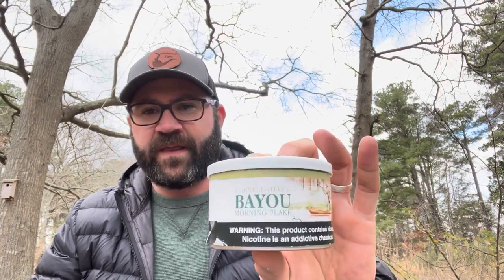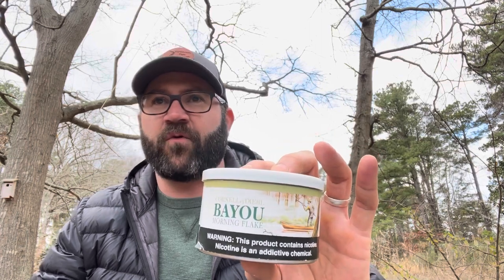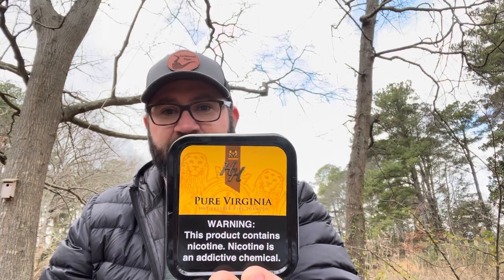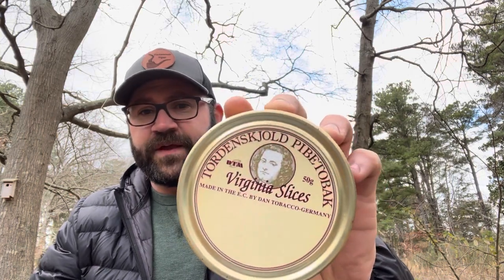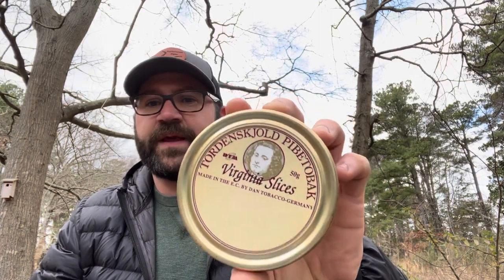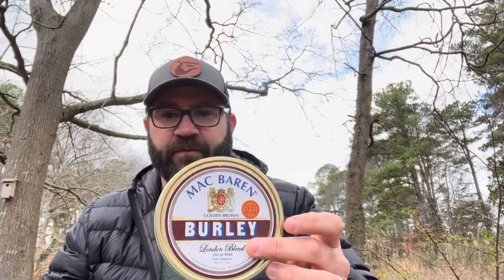I’ll be a lemming….Why not…. Here’s my 2021 Top 5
Happy Friday Friends! I have seen so many top 5 videos recently, I thought I would be a lemming and follow suit. Here are my top 5 smoked tobaccos from 2021. At least I think it is. Enjoy!